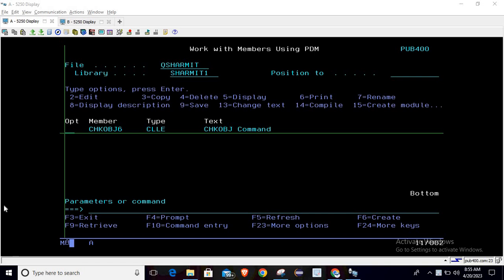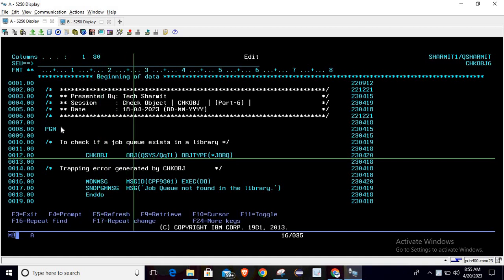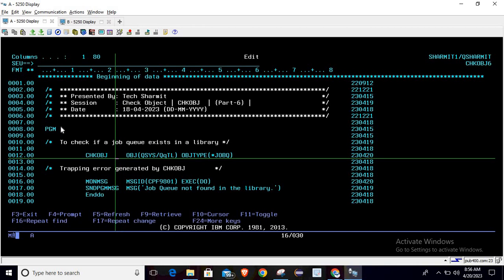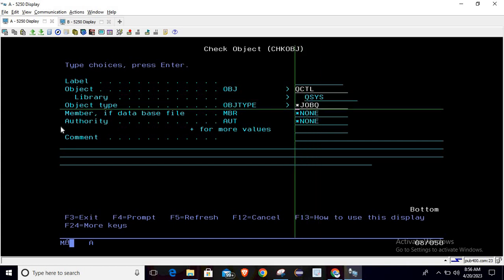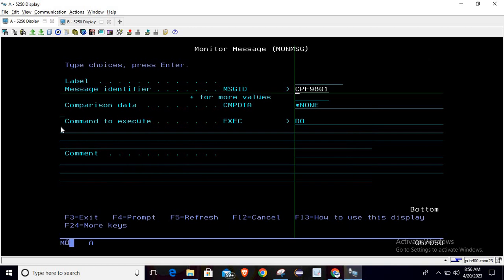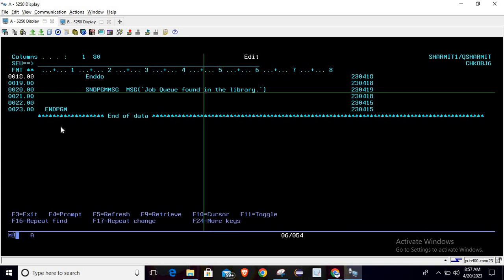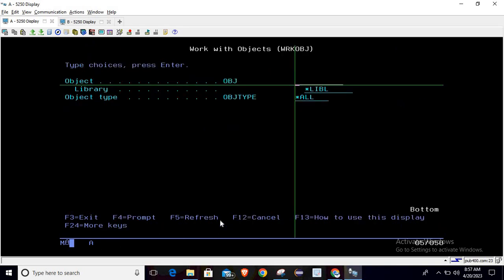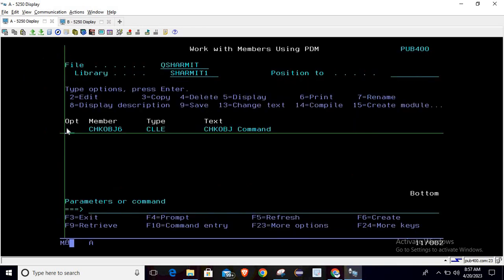Check Object (CHKOBJ ) command (Part-6) | IBM i | AS400 | CLLE | cl programming in IBM i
1.Use of CHKOBJ command  To check if a job queue exists in a library in english.
2 Basics of CHKOBJ and MONMSG Command in cl in english.